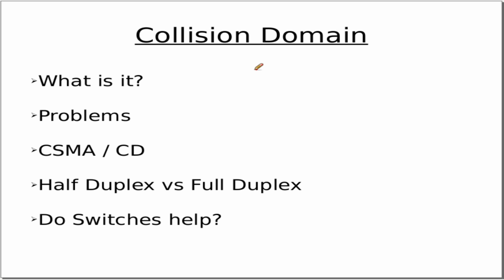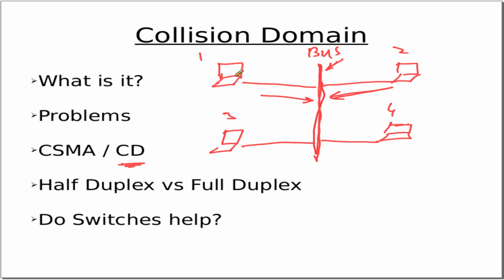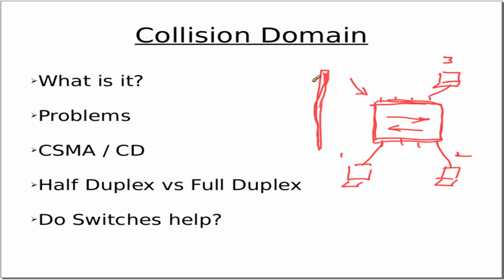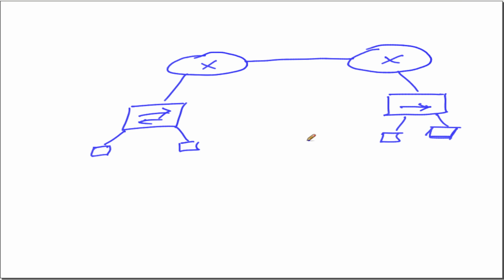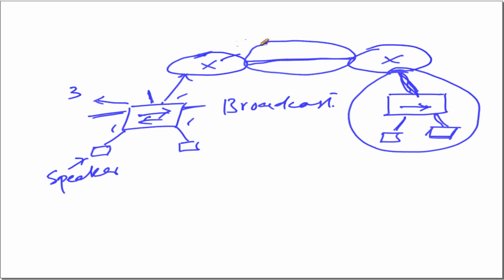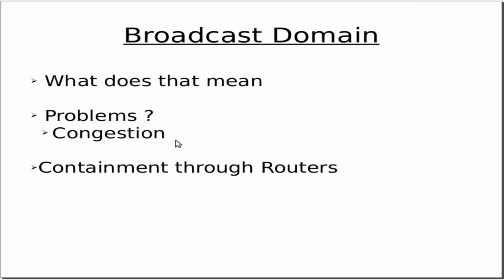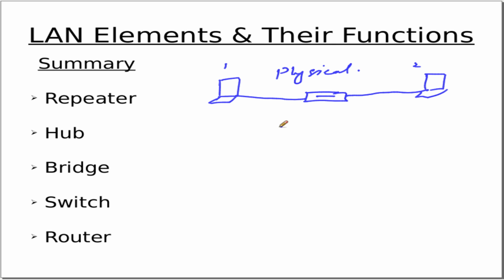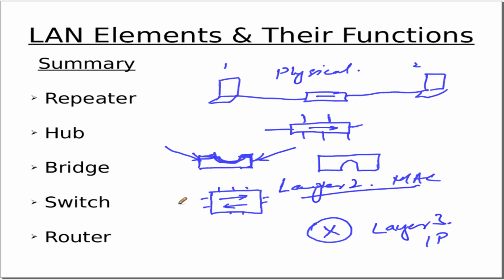Collision Domain vs Broadcast Domain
A look at some of the key aspects of how devices interact with collision domain and broadcast domain.